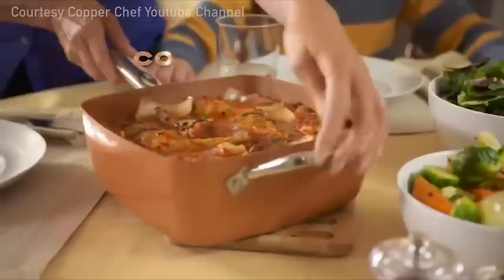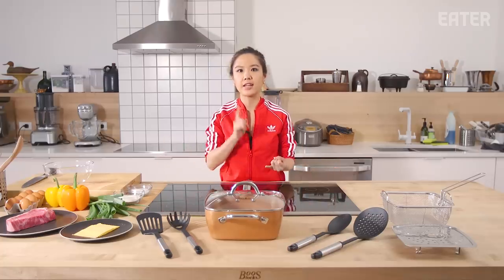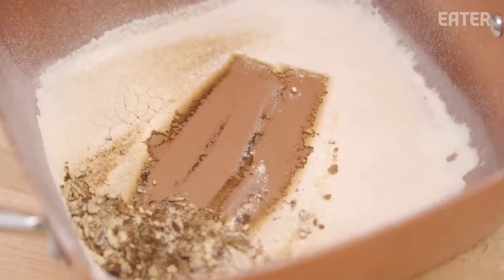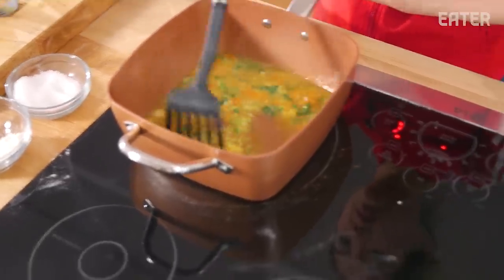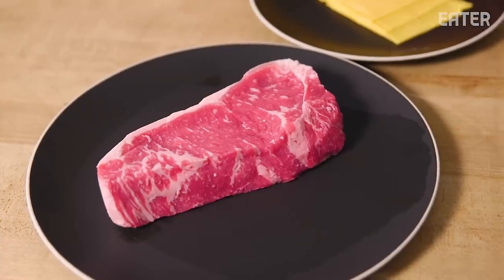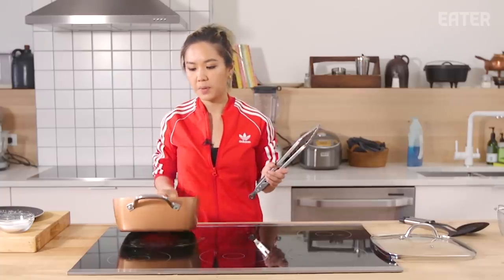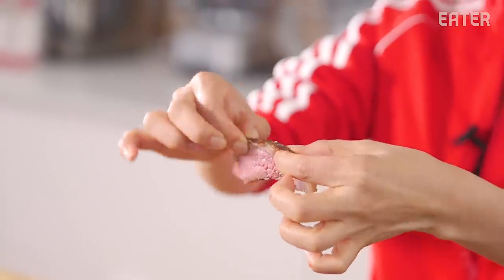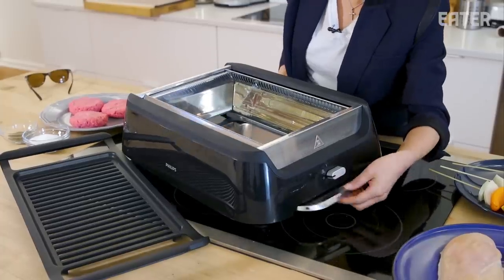Does the Copper Chef Pan Live Up to Its Bold Infomercial Claims? — The Kitchen Gadget Test Show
On today's episode of the Kitchen Gadget Test Show, Esther Choi is testing out the famous Copper Chef Pan to see how it stacks up against its aggressive tv spots.